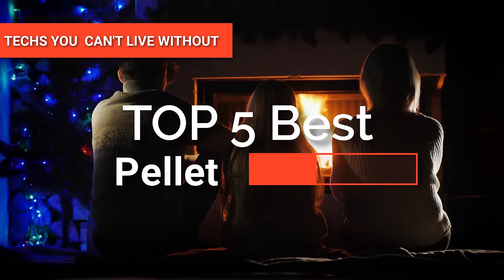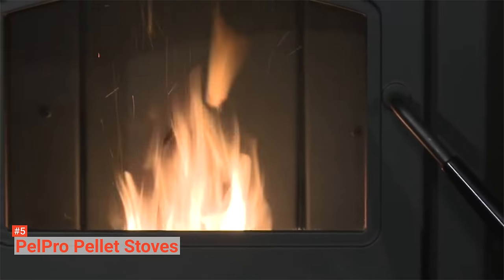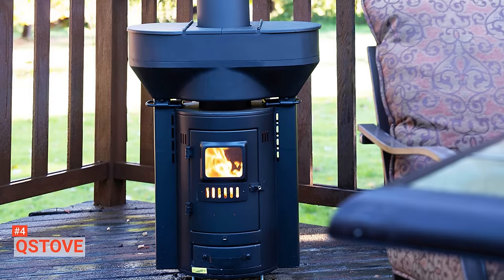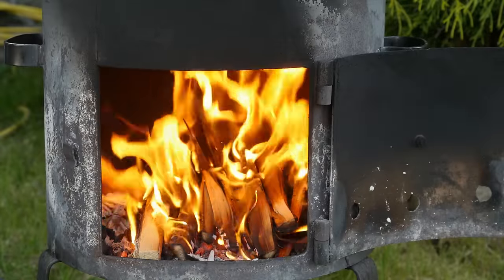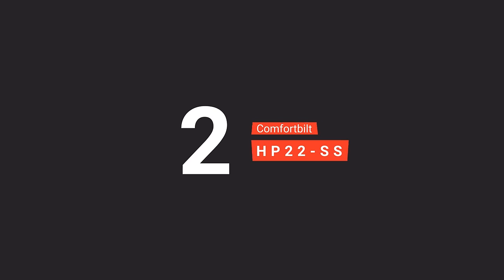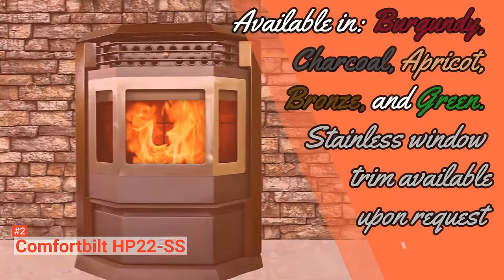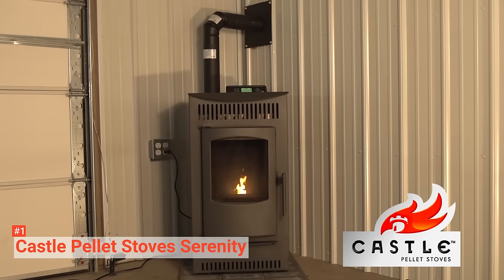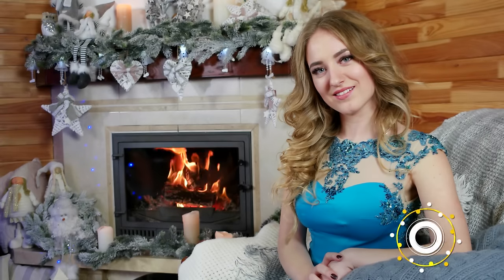✅ Don't buy a Pellet Stove until you see This!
Pellet Stove: Hey guys, in this video, we’re going to review the pros and cons of the top 5 best Pellet Stoves for sale right now.
5⃣ PelPro Pellet Stove: (Amazon)
4⃣ QSTOVES: (Amazon)
3⃣ US Stove Company GW1949: (Amazon)
2⃣ Comfortbilt HP22-SS: (Amazon)
1⃣ Castle Pellet Stoves Serenity: (Amazon)

Pellet stoves combine old-school crackling wood stoves and new eco-friendly heating. They have been gaining popularity in recent years as more people are discovering how convenient they are than ordinary old stoves and fireplaces. So, if you are also thinking of owning one, here are some of our best suggestions.
In today’s video, we are going to look at the top five best Pellet Stoves available on the market today. We have made this list based on our own opinion, research, and customer reviews. We have considered their quality, features, and values when narrowing down the best choices possible. If you want more information and updated pricing on the products mentioned, be sure to check the links above.

00:00 Intro:  Pellet Stoves
00:36 5⃣ PelPro Pellet Stove
02:36 4⃣ QSTOVES
04:51 3⃣ US Stove Company GW1949
06:55 2⃣ Comfortbilt HP22-SS
08:39 1⃣ Castle Pellet Stoves Serenity